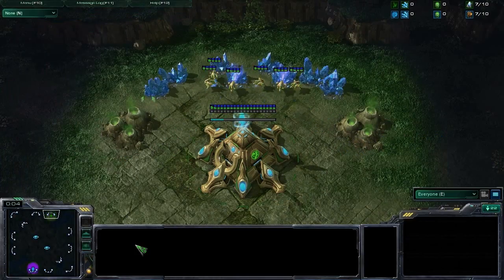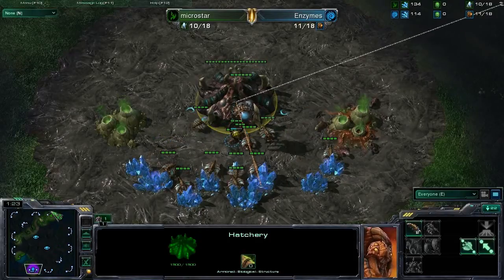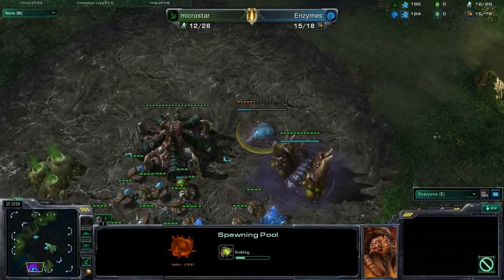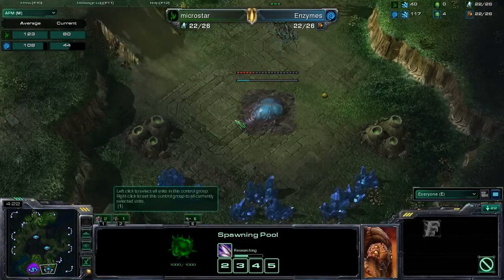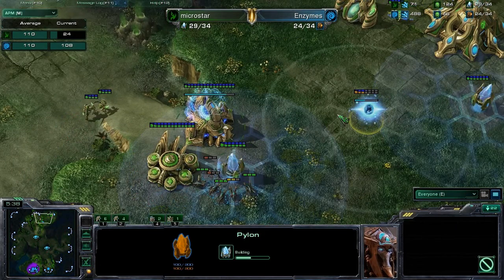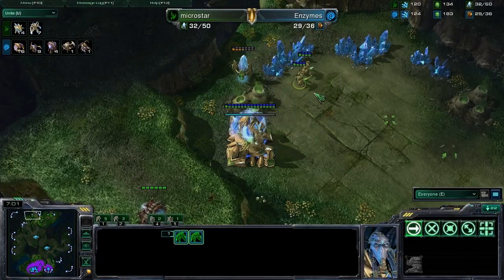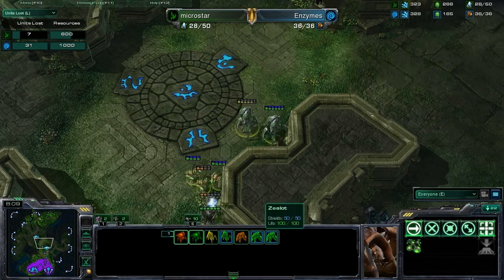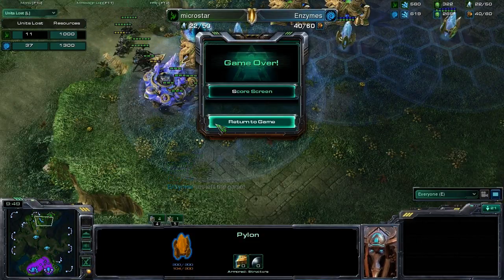ALT-jun11 Microstar Vs Enzymes PvZ G3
ALT-June 2011 Microstar Vs Enzymes PvZ Game3